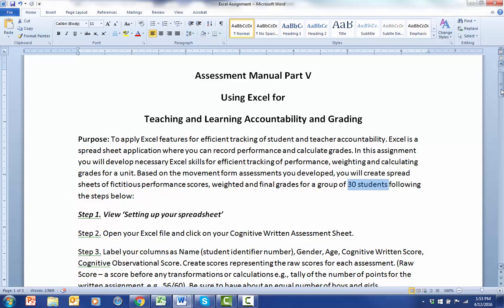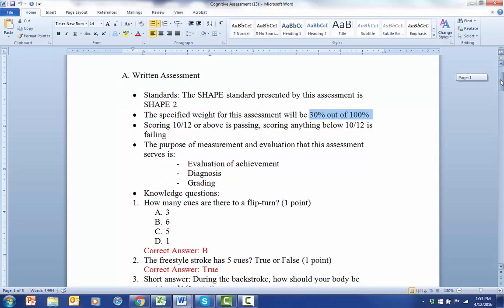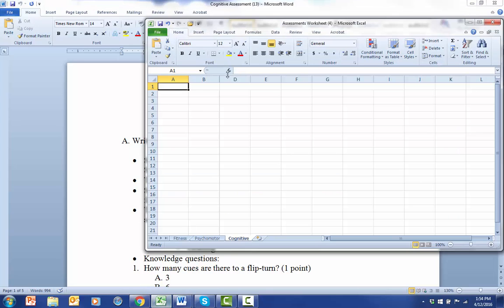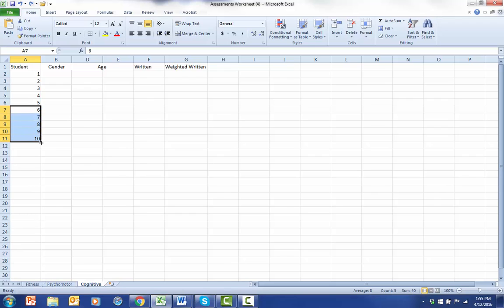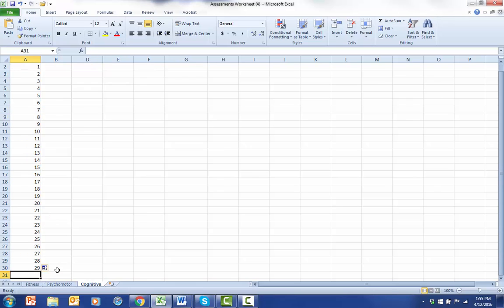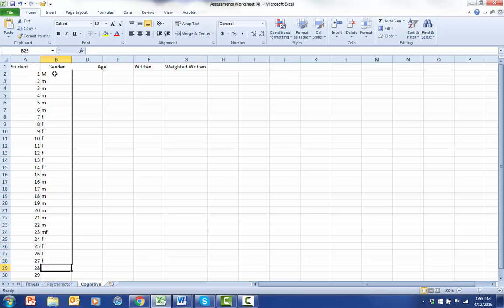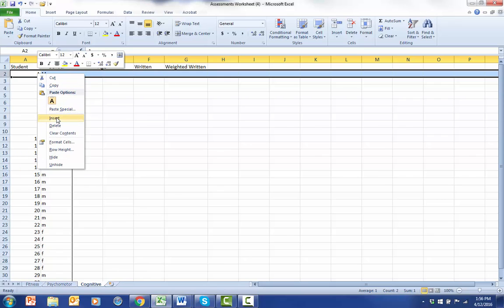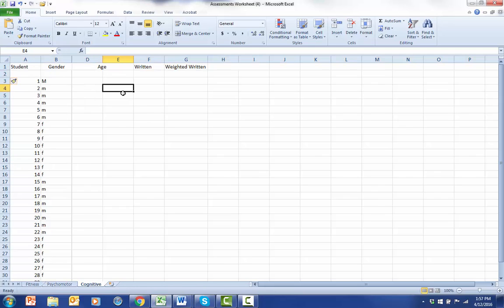Setting up your Excel spreadsheet for grading purposes